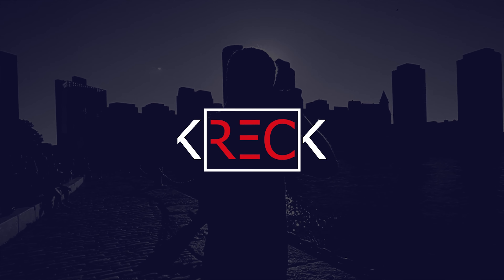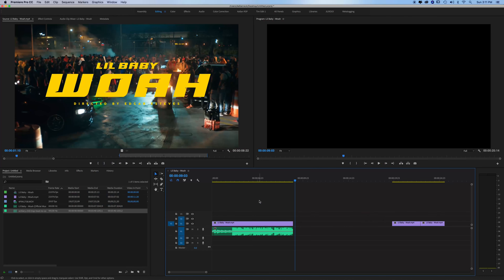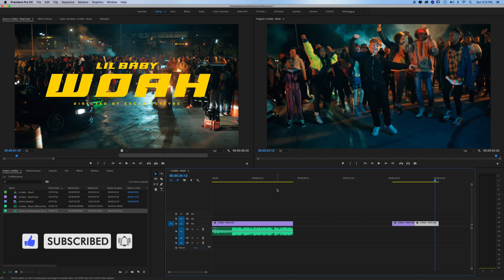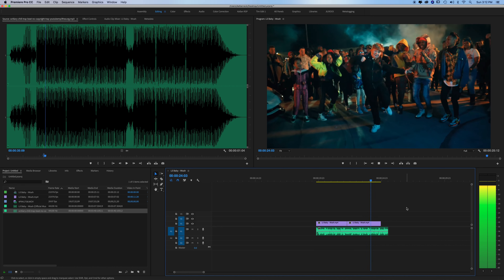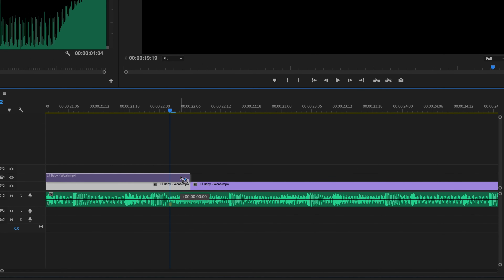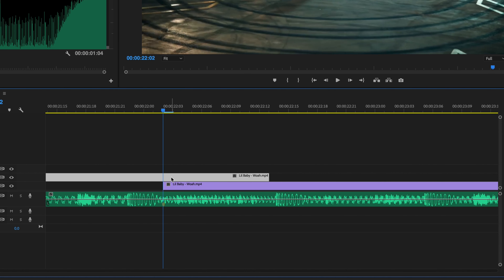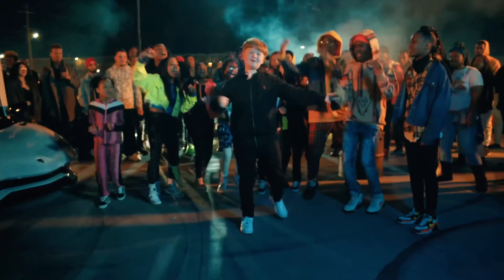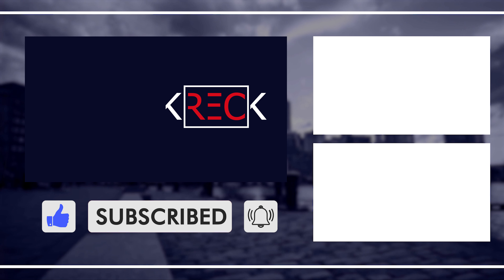Lil Baby "Woah" GLITCH EFFECT | Premiere Pro Tutorial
This tutorial will show you how to replicate the glitch transition effect from Lil Baby's new music video for the song "Woah." This is a very easy effect that has a nice payoff in video edits.